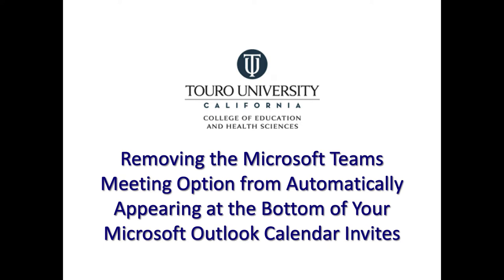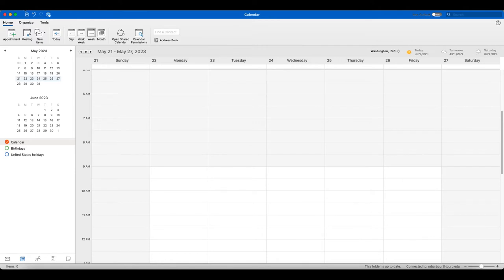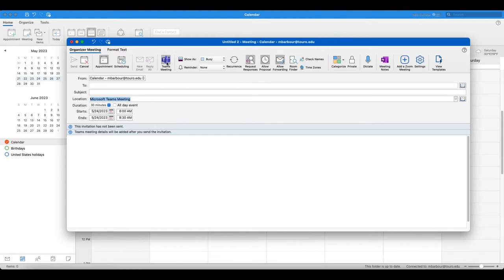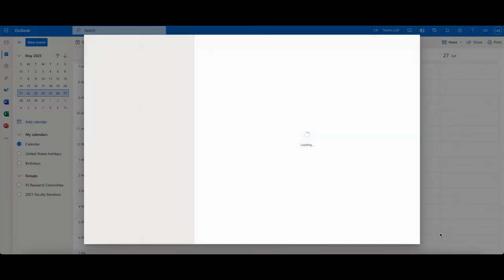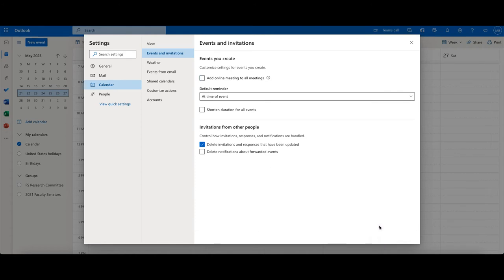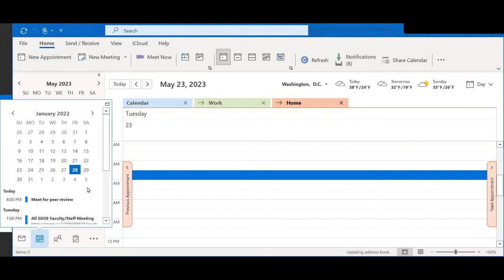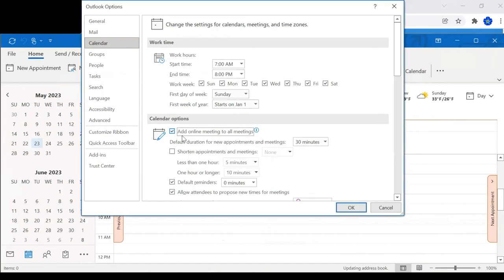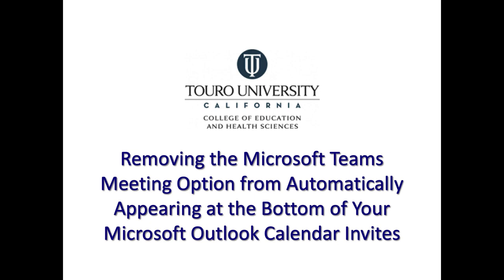TUC CEHS: How to remove the MS Teams Meeting option from automatically appearing at the bottom of...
TUC CEHS: How to remove the MS Teams Meeting option from automatically appearing at the bottom of your MS Outlook calendar invites

This short video describes how to remove the MS Teams Meeting option from automatically appearing at the bottom of your MS Outlook calendar invites.